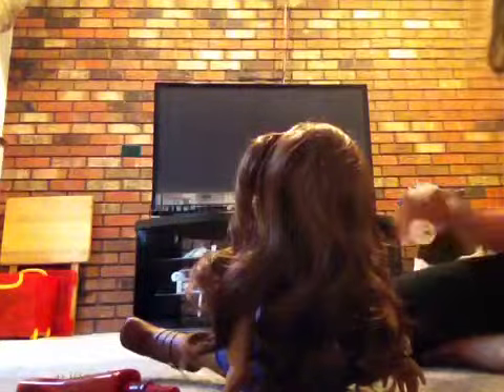AG- How To- Lace Braid Bun